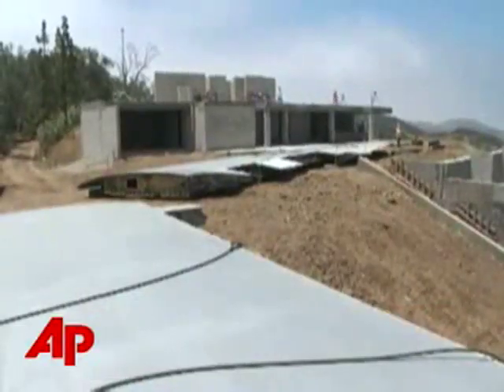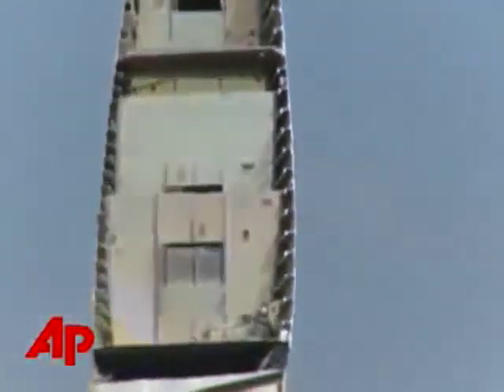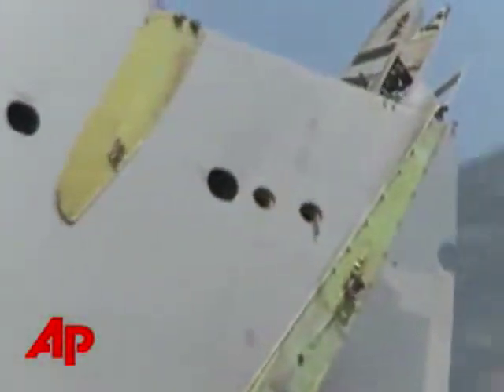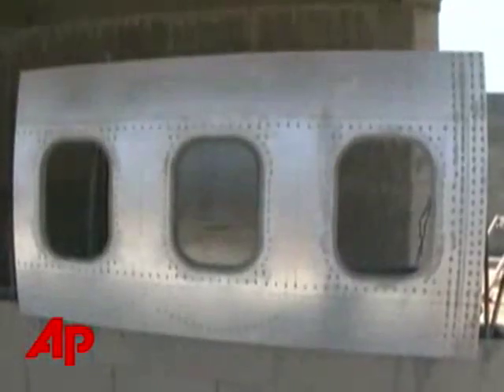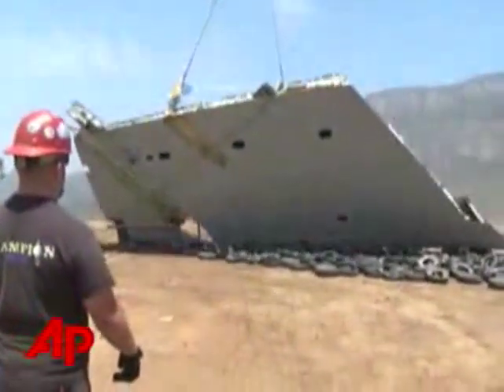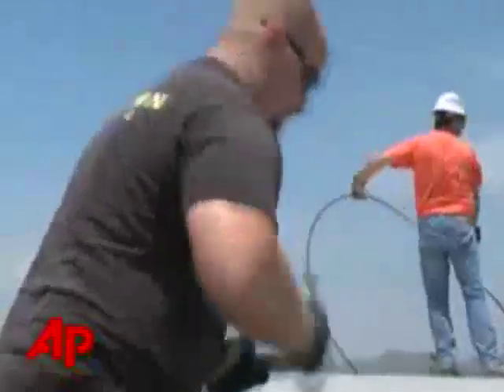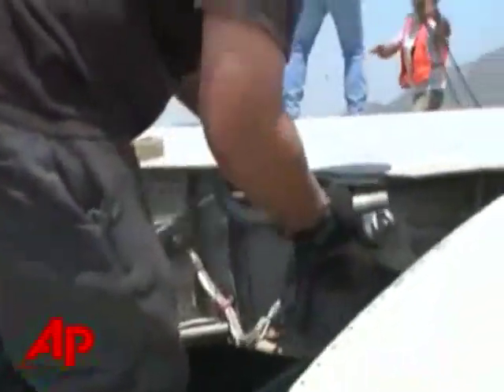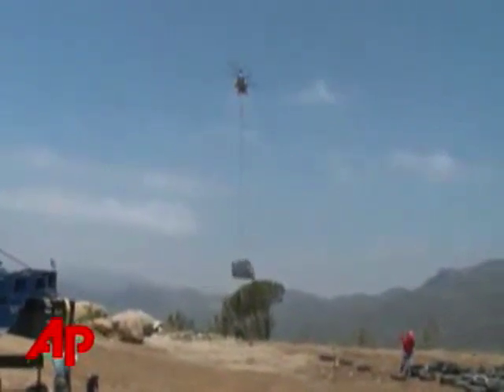Wing House Press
Wing House in Malibu, CA by Studio of Environmental Architecture.